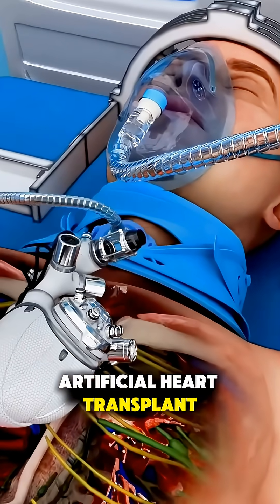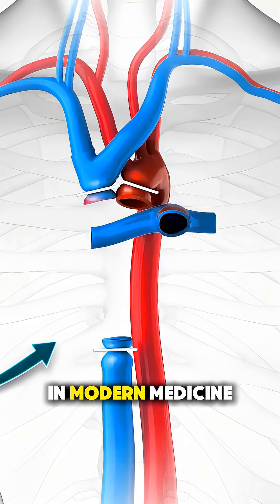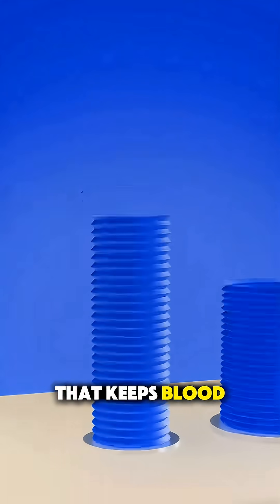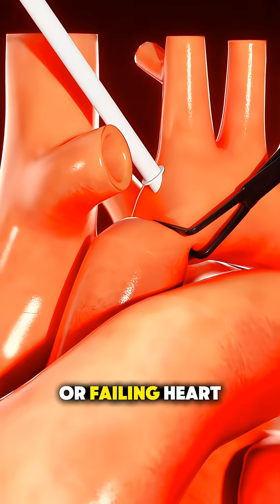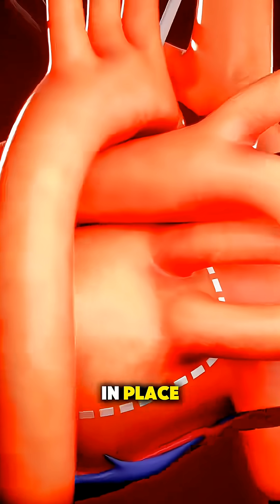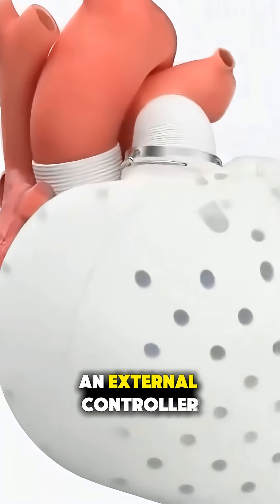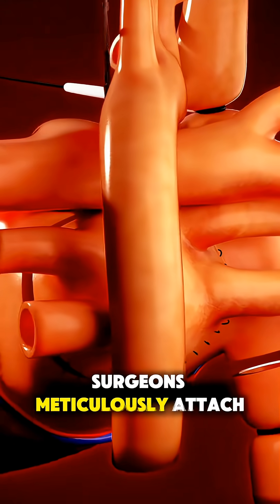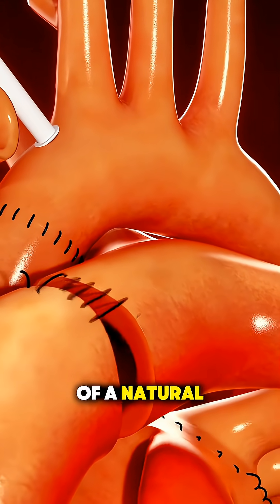Life SAVING Heart Transplant in 60 Secs!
🫀 How a Heart Transplant Works | Life-Saving Surgery Explained

A heart transplant is one of the most complex and life-saving surgeries in medicine. In this short video, learn how surgeons remove a failing heart and replace it with a healthy donor heart, reconnecting major blood vessels and restoring normal circulation.

Discover:
✅ When someone needs a heart transplant
✅ How the surgery is performed
✅ What recovery looks like after the procedure